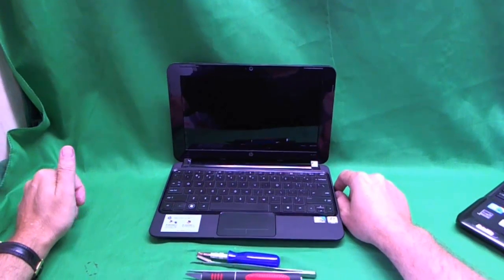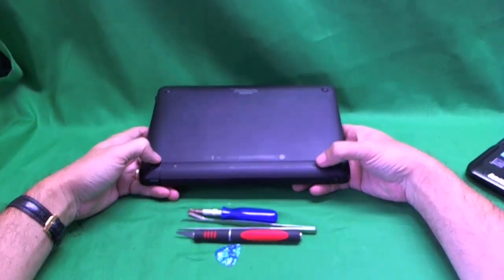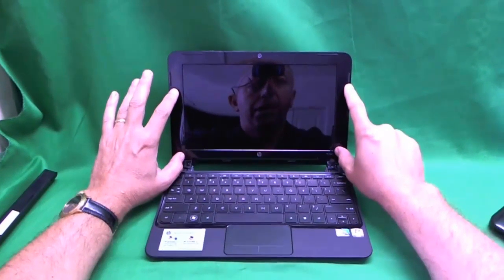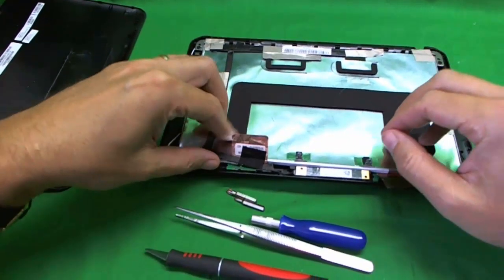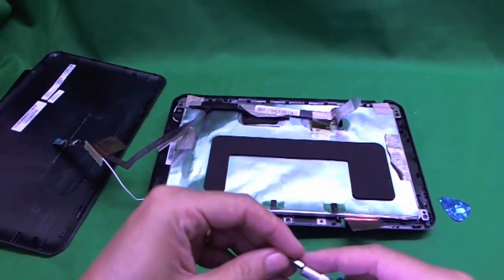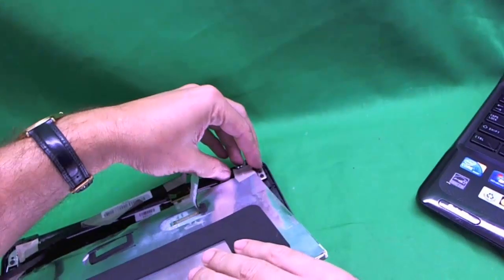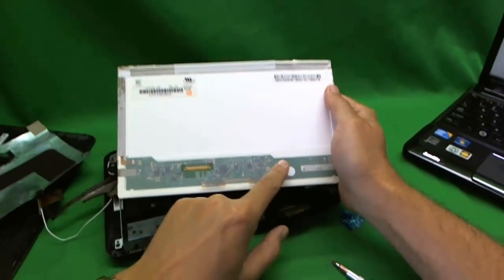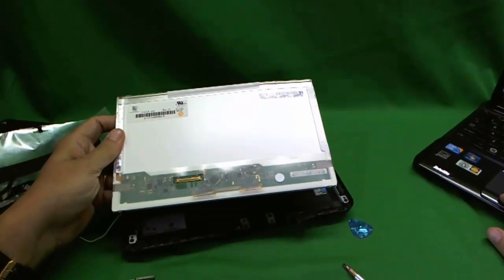HP Mini 210-1018CL Netbook Screen Replacement Procedure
Step by step instructions to replace a cracked LCD screen on a HP Mini 210-1018CL netbook computer.